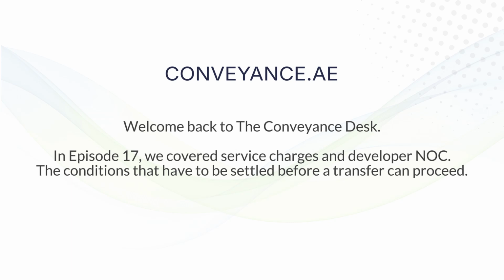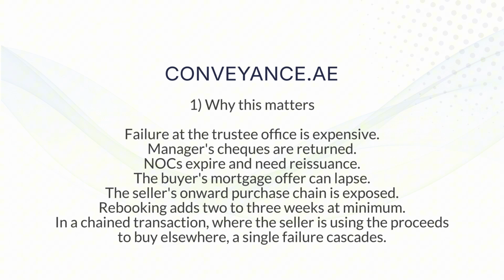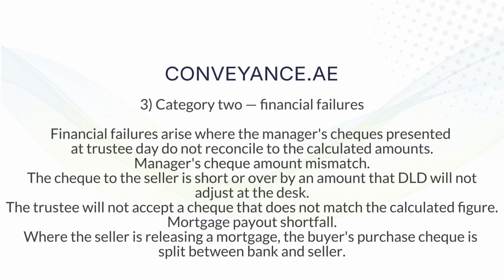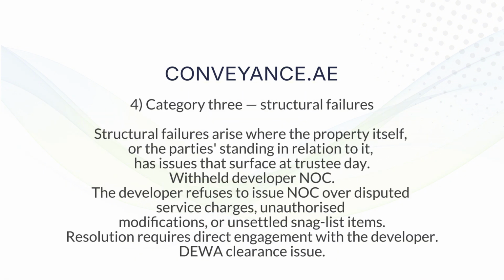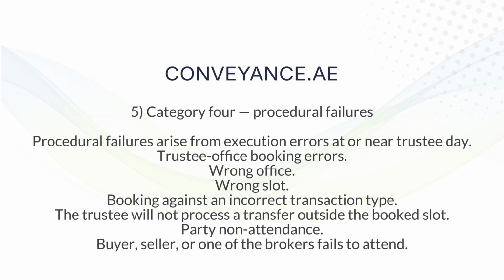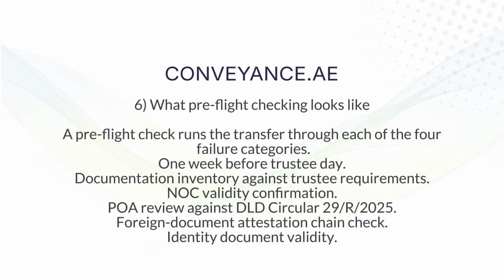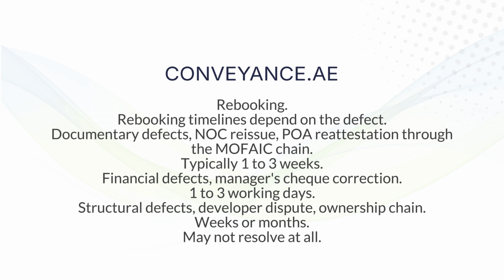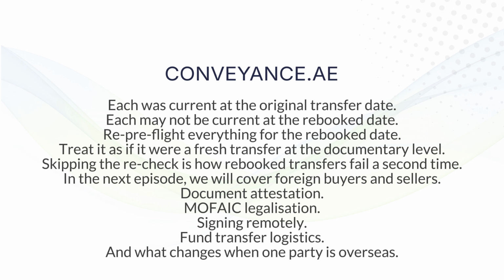EPISODE - 18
Welcome to the Conveyance Desk Podcast, your go-to source for insights on conveyancing in Dubai and property transfers in the UAE.
Visit conveyance.ae for expert services in power of attorney, conveyancing support, and more—simplifying your real estate journey in Dubai.